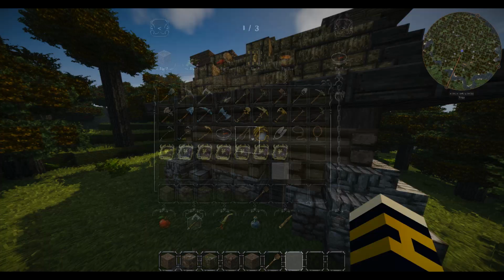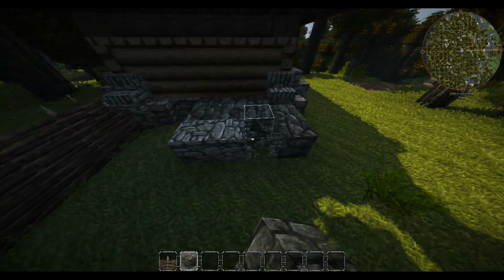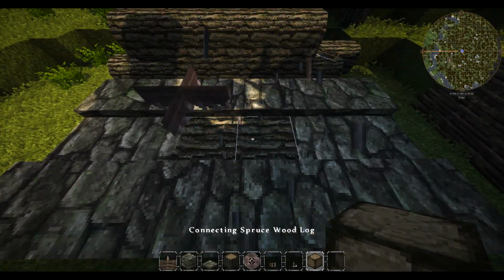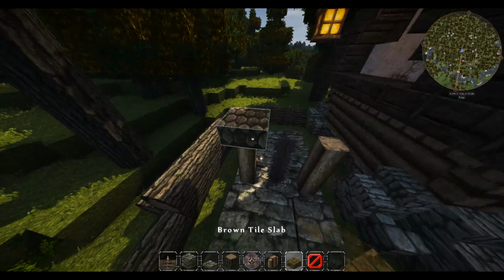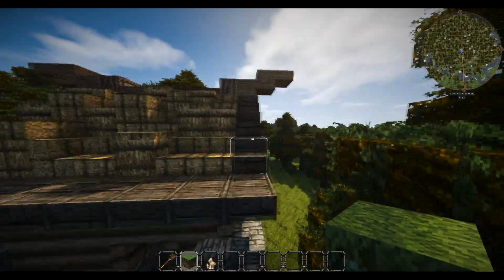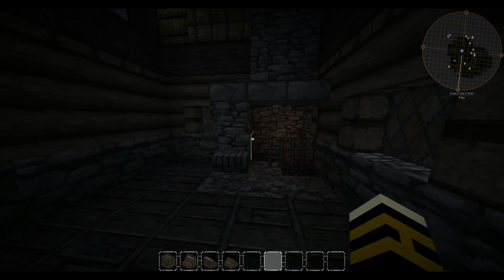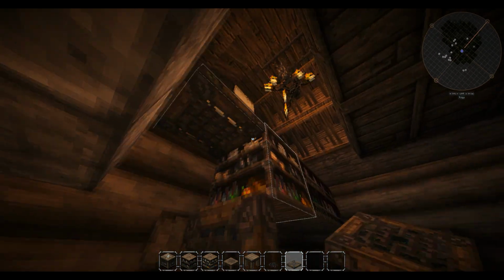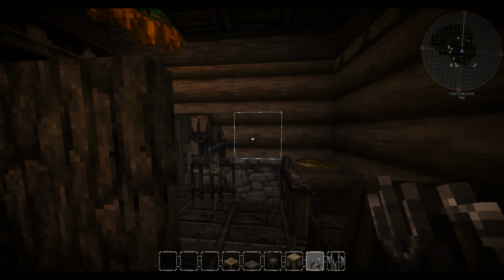Let's Build: Folk Tale - Ep6 Woodcutter's Hut (Conquest Reforged Mod)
"Space 01"& "Sunlight" by Machinimasound.com